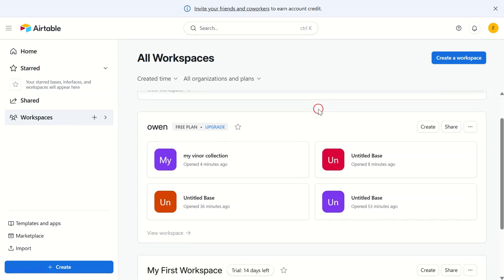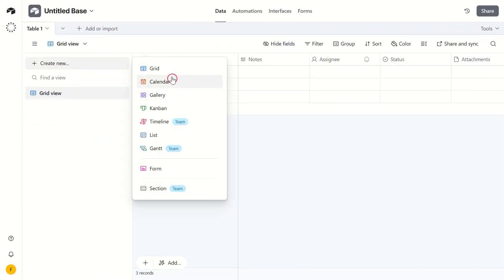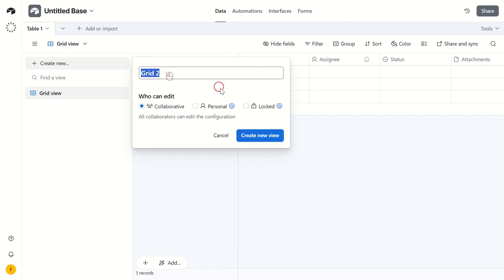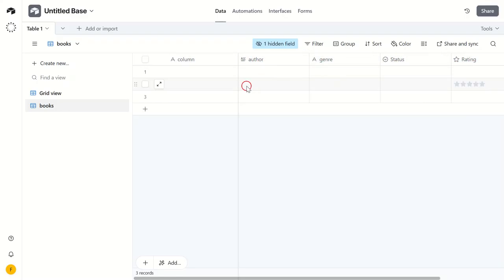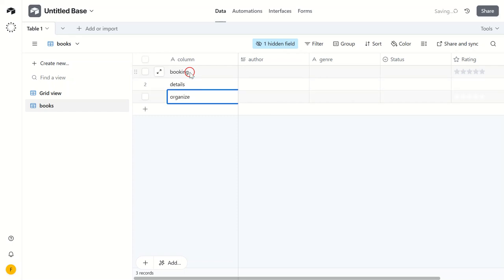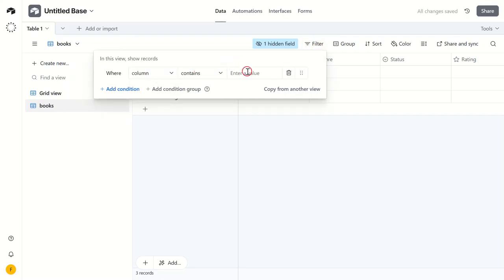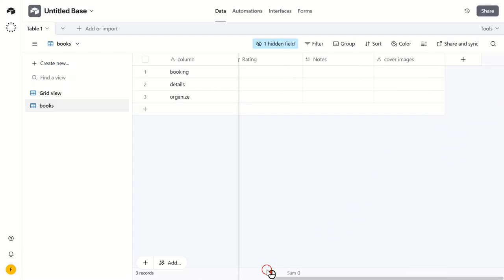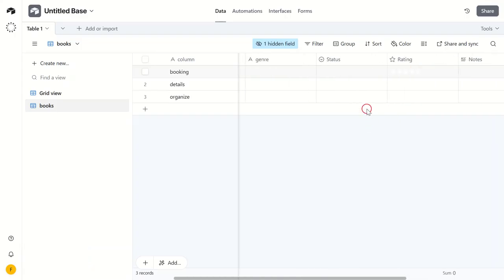How To Organize Your Personal Library On AIRTABLE (Complete 2025 Guide)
Welcome to this comprehensive How To Organize Your Personal Library On AIRTABLE (Complete 2025 Guide) tutorial! In this detailed guide, I'll walk you through everything you need to know about How To Organize Your Personal Library On AIRTABLE (Complete 2025 Guide).

What You'll Learn in This How To Organize Your Personal Library On AIRTABLE (Complete 2025 Guide) Tutorial:
• Complete step-by-step instructions for How To Organize Your Personal Library On AIRTABLE (Complete 2025 Guide)

Whether you're a complete beginner or looking to improve your skills, this How To Organize Your Personal Library On AIRTABLE (Complete 2025 Guide) tutorial covers everything from basic concepts to advanced strategies. I've designed this guide to be easy to follow, practical, and immediately actionable.

 Why This How To Organize Your Personal Library On AIRTABLE (Complete 2025 Guide) Tutorial is Different:

 Perfect for:
• Beginners who want to learn How To Organize Your Personal Library On AIRTABLE (Complete 2025 Guide) from scratch

Don't forget to LIKE this video if it helped you learn How To Organize Your Personal Library On AIRTABLE (Complete 2025 Guide) and SUBSCRIBE for more in-depth tutorials like this one!

Questions? Drop them in the comments below! I read every comment and try to respond to as many as possible.

• Share with anyone who might benefit from learning How To Organize Your Personal Library On AIRTABLE (Complete 2025 Guide)